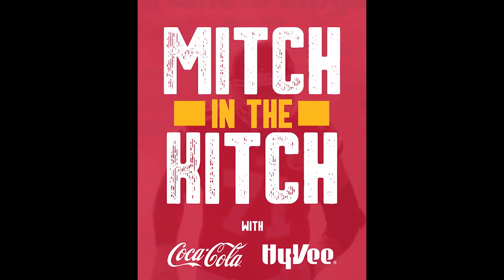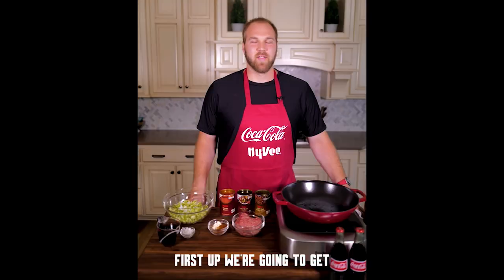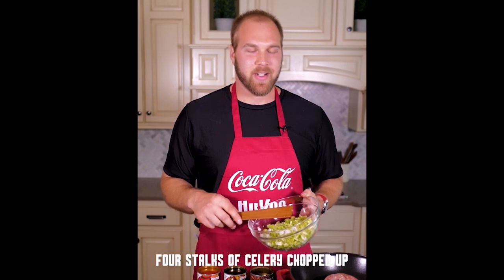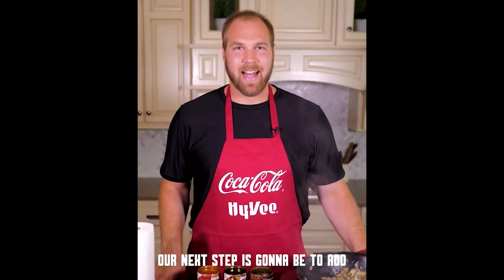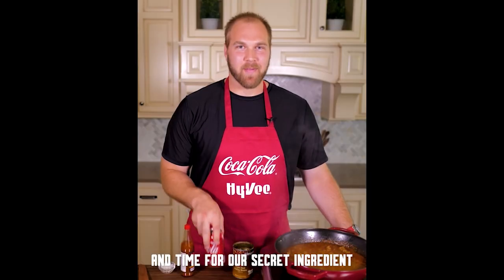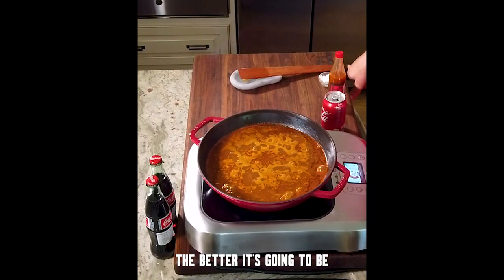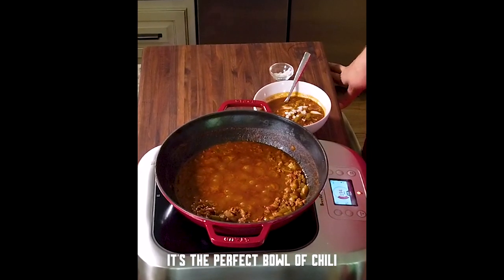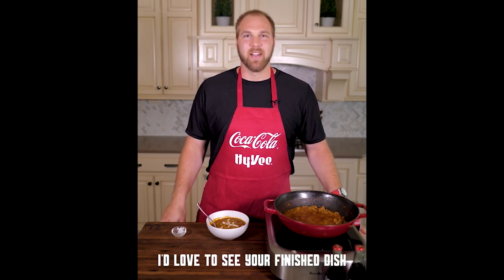Tailgating at Home: Chili | Mitch in the Kitch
Join Chiefs Mitchell Schwartz as he creates a delicious game day recipe infused with Coca-Cola. Get the ingredients at HyVee Aisles online and try this recipe at home, enjoyed with an ice-cold Coca-Cola.